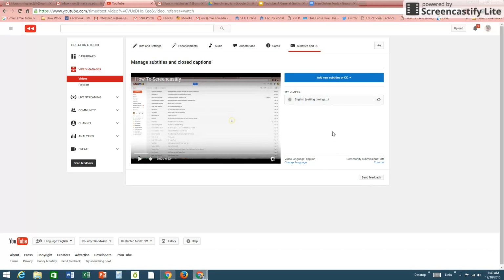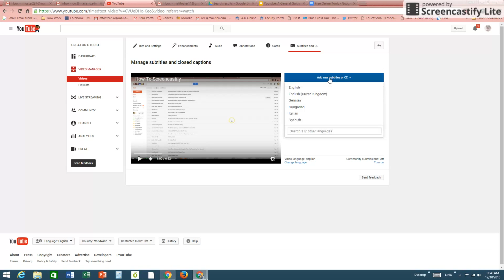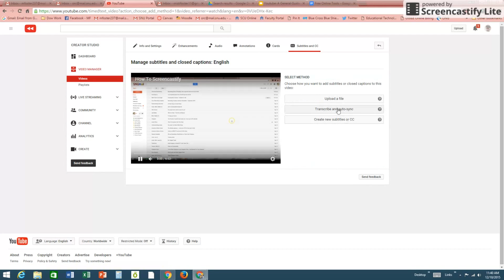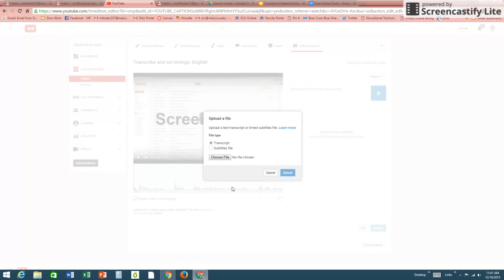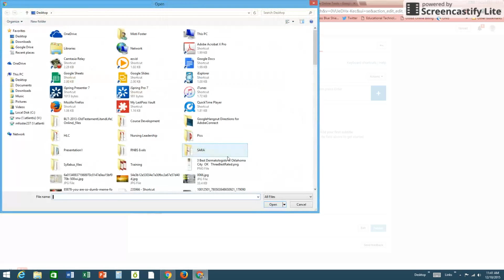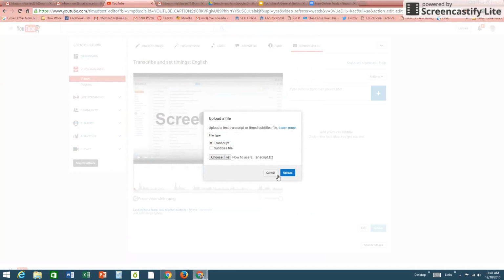Youtube: Closed Captioning